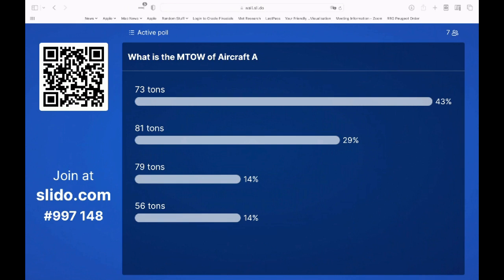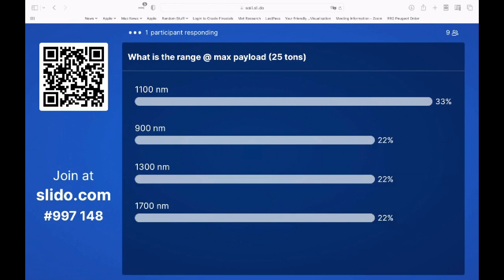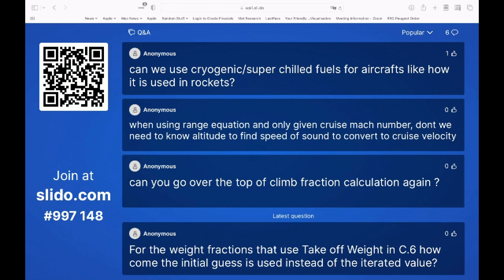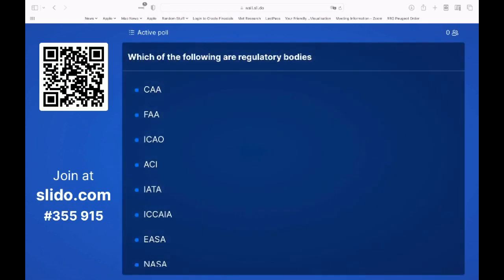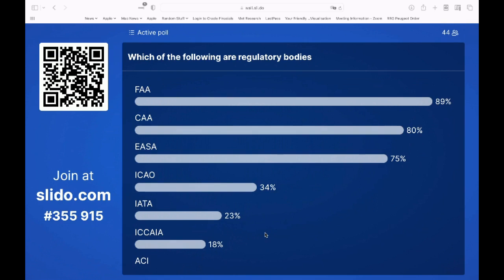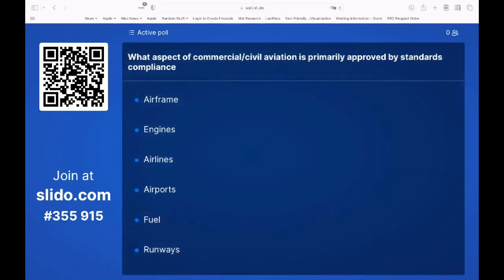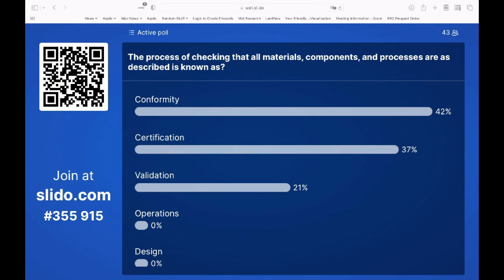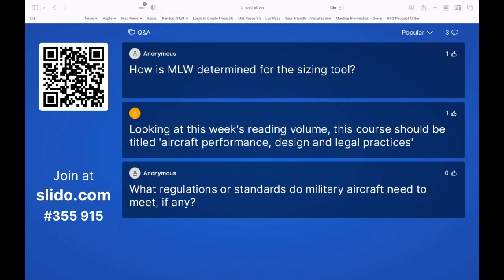4 4 0 0